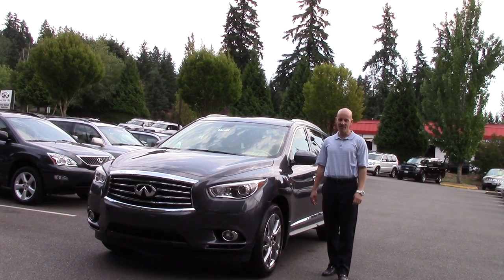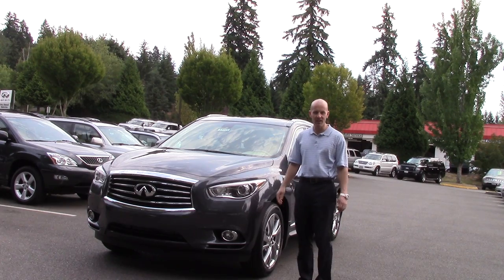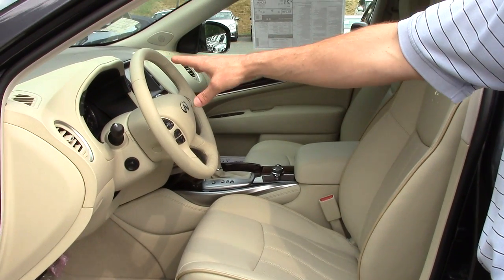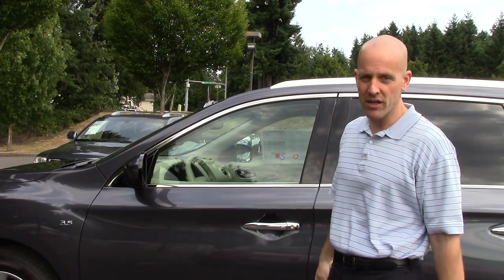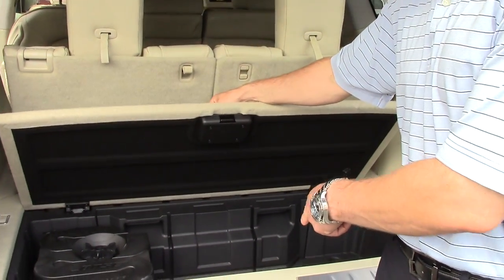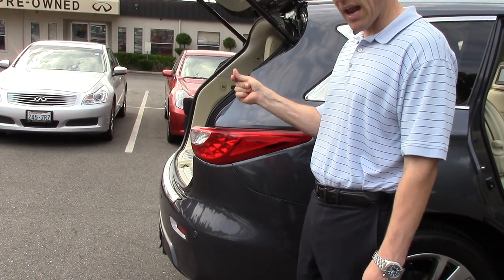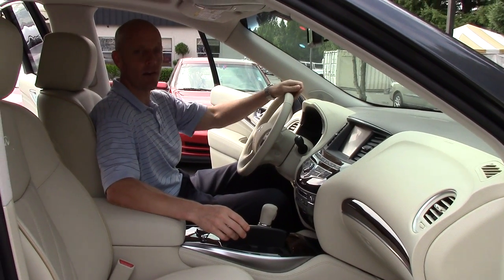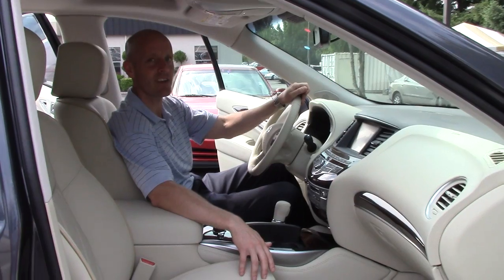2014 Infiniti QX60 review. All new (in name only) which isn't a bad thing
2014 Infiniti QX60 - All new (in name only) which isn't a bad thing

I am truly thankful for the hundreds of thousands of views and more importantly, perhaps much more importantly, I am honored to have been viewed in over 200 countries around the world.  We all are ambassadors for the things we believe in regardless of where we were born and from my little corner of the world here outside of Seattle, Washington I want to express my sincere gratitude for you having invited me into your home, your place of work, or for simply taking a minute of your valuable time to listen to what I have to say.  Maybe we will never meet face to face, but I am forever in your debt for giving me the opportunity to share with you the things I have learned.  2014 Infiniti JX35 review.  2014 Infiniti QX60 review.  2014 Infiniti reviews.  2014 Infiniti QX60 reliability.  Infiniti QX60 AWD review.  Infiniti QX60 AWD reviews.